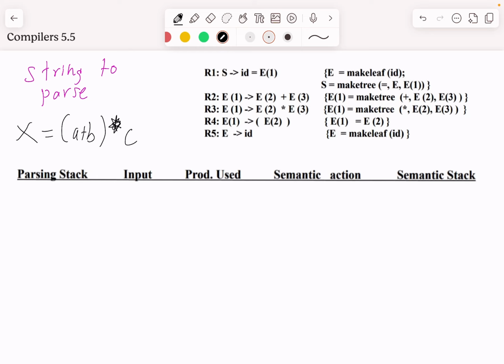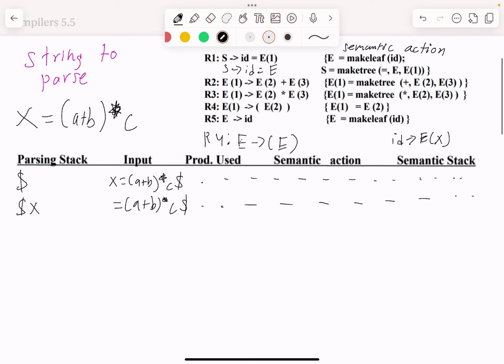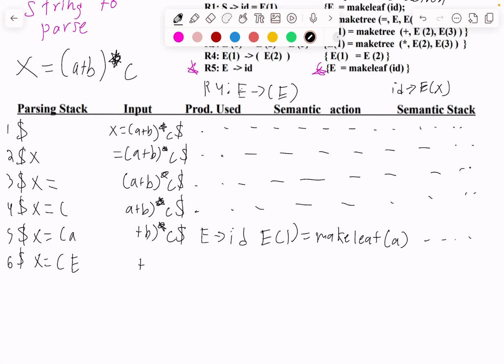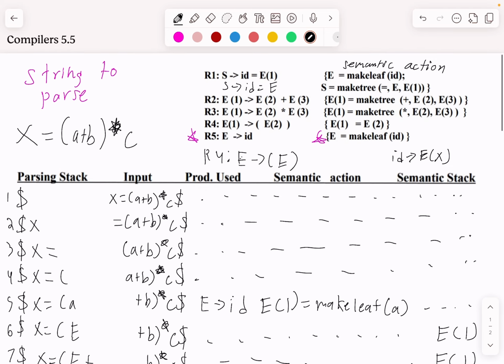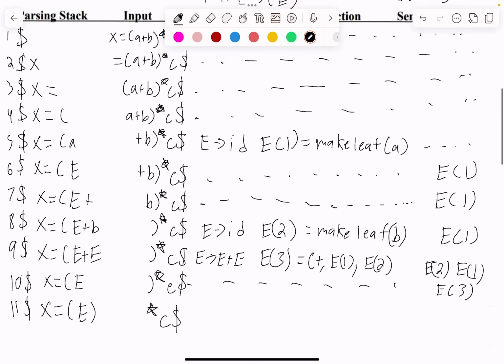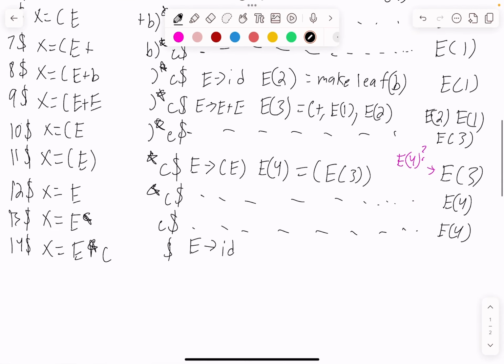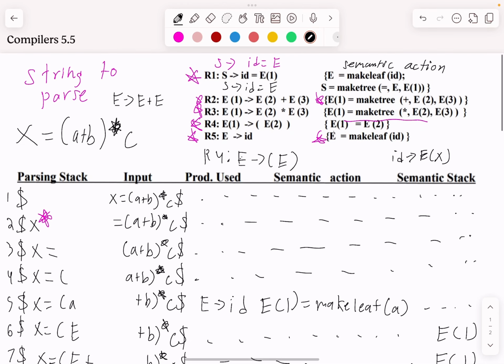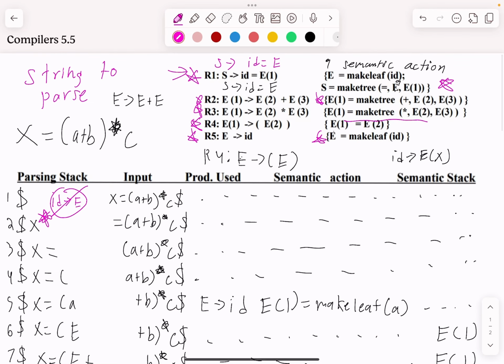CSUF CPSC 323 5.5 Explanation